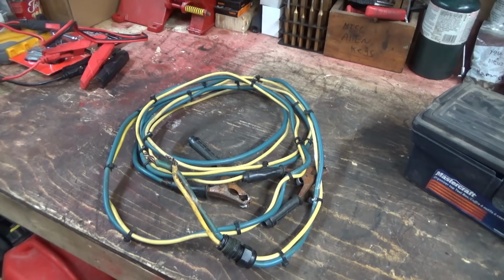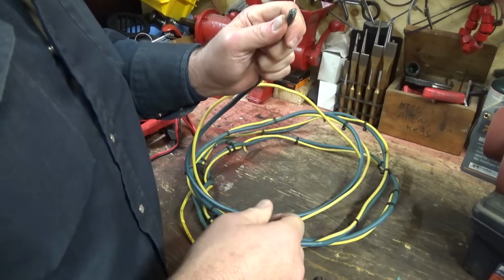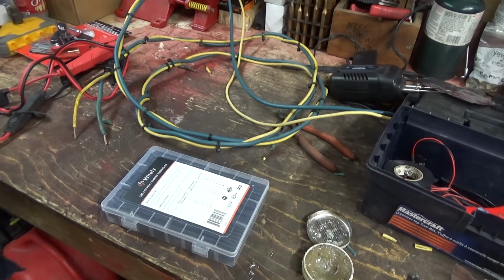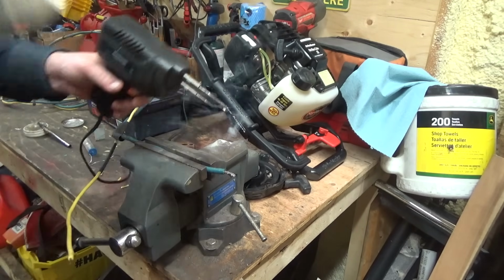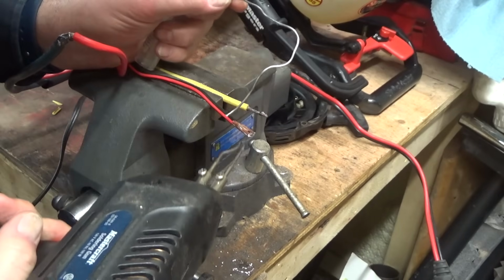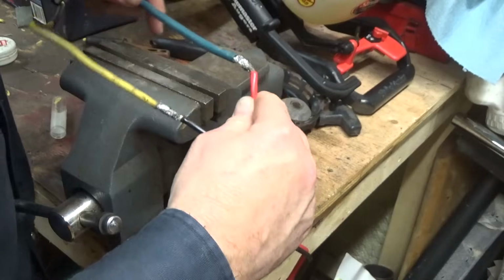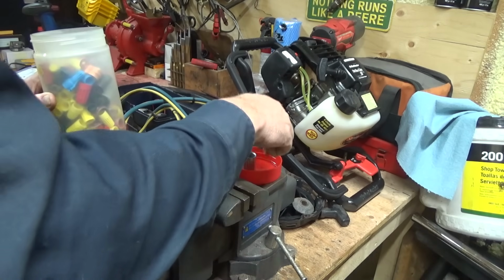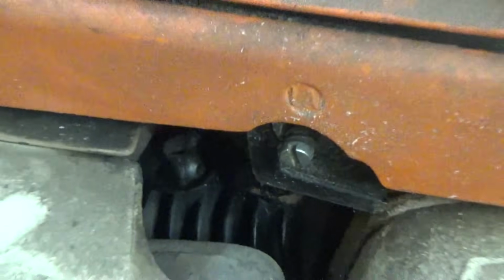Small soldering job to do for the fuel pump cable